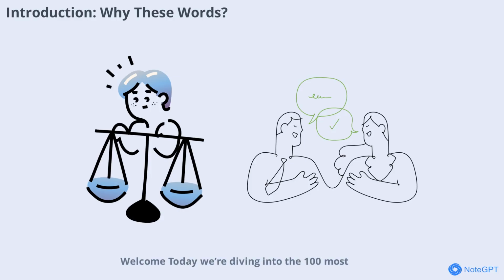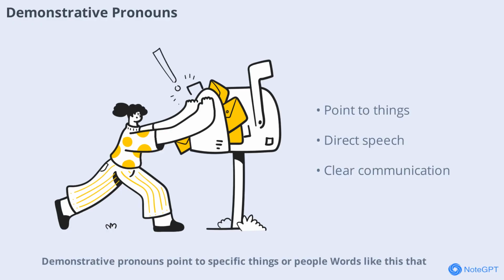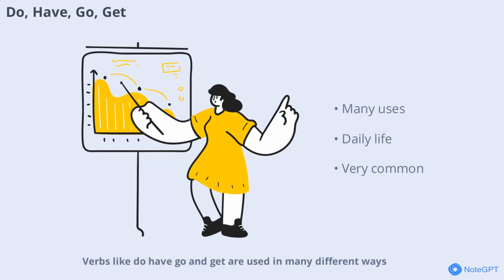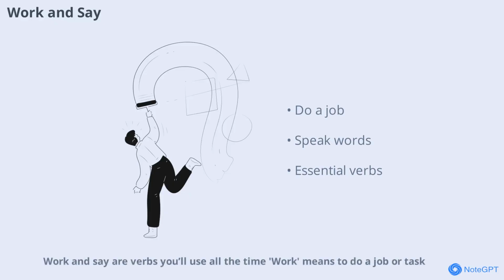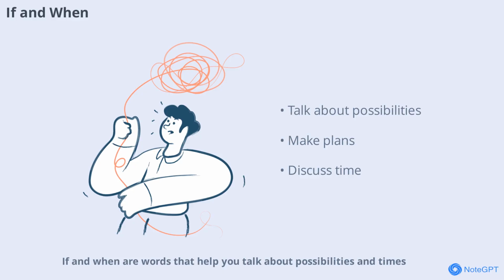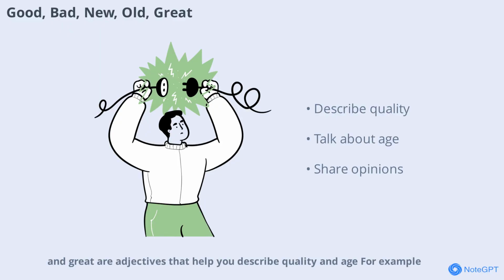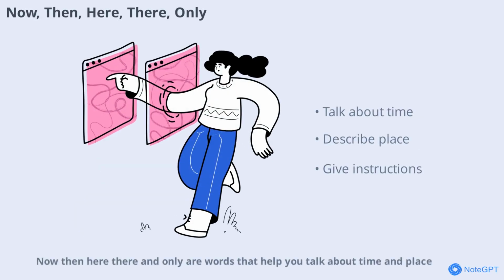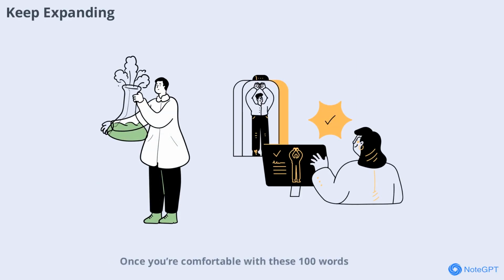Vocabulary Foundation: Master the Top 100 Words Used Daily